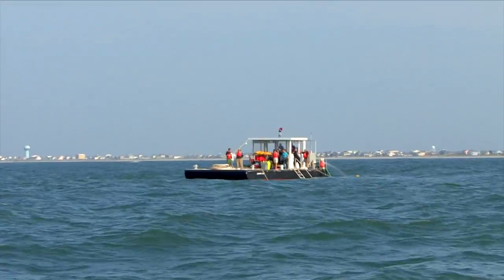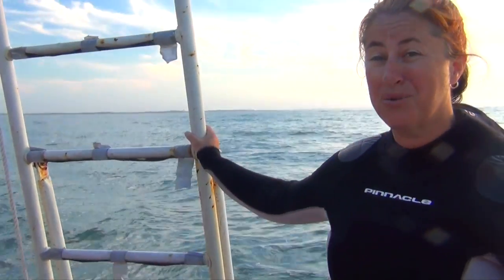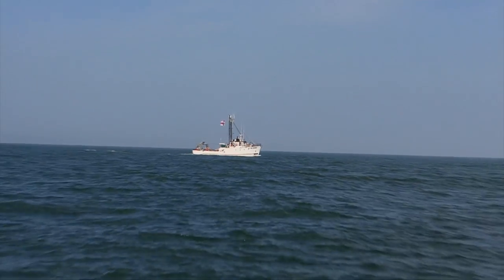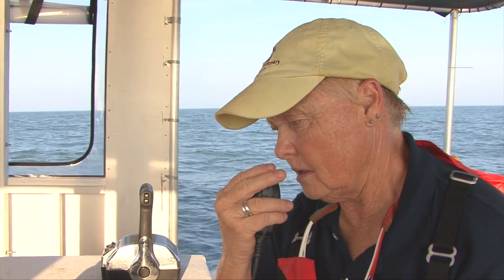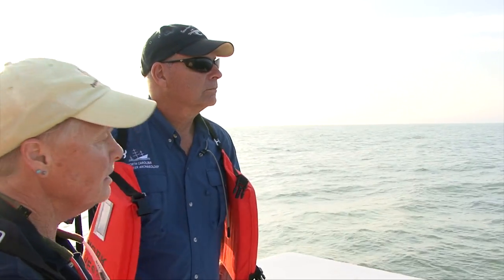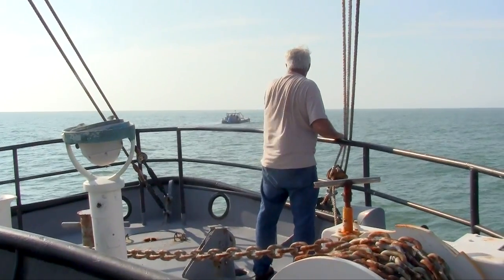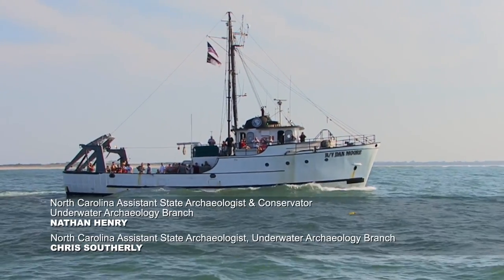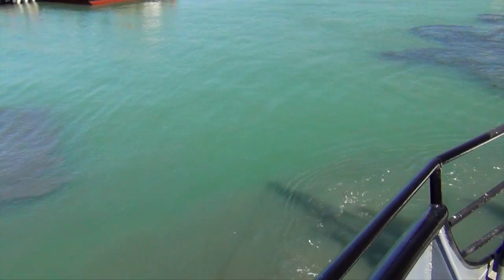Episode 5 of 7: Blackbeard and the Queen Anne's Revenge - The Shark Brothers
This seven-part documentary series was produced, written, directed and edited by the Shark Brothers, Sean and Brooks Paxton, Founders of Shot Locker Productions in association with the North Carolina Department of Cultural Resources and with generous support by the Friends of Queen Anne's Revenge.

SERIES DESCRIPTION
Wild tales of pirate adventure on the high seas in exotic places like the Caribbean have captivated children and adults alike, and none more than stories of the legendary privateer and pirate, Blackbeard. What many don’t know is that in 1718, just off the coast of Beaufort, North Carolina, with a bounty on his head, Blackbeard lost his prized flagship, the Queen Anne’s Revenge. Once she slipped beneath the waves, much of this pirate’s story remained buried, until now. In this series, we join archaeologists, historians, conservators and volunteer divers, as they work on one of the most intriguing shipwrecks of all time. They’ll also be facing one of the toughest challenges of their careers; recovering all that remains of the Queen Anne’s Revenge, while battling the site’s dynamic and dangerous marine environment, ever-changing weather conditions and a fast-ticking clock. Getting the job done will require a high-stakes balancing act to ensure the crew’s safety and to recover this shipwreck’s priceless artifacts in one piece.